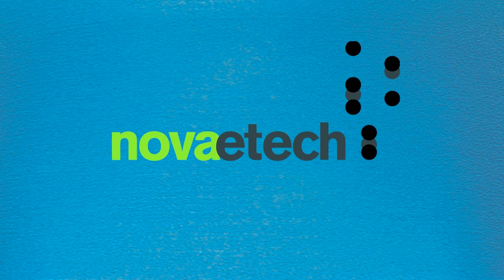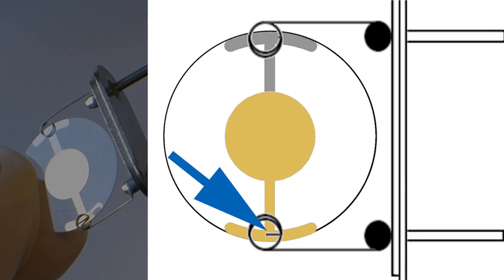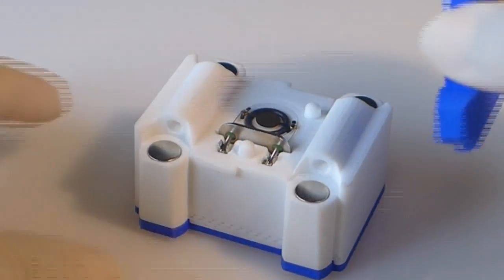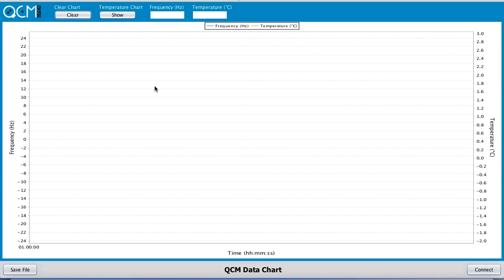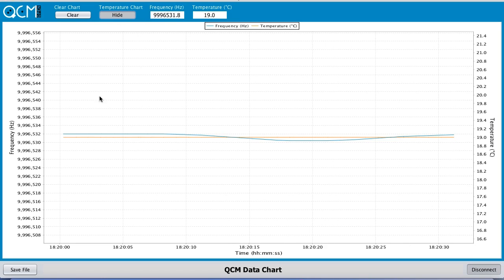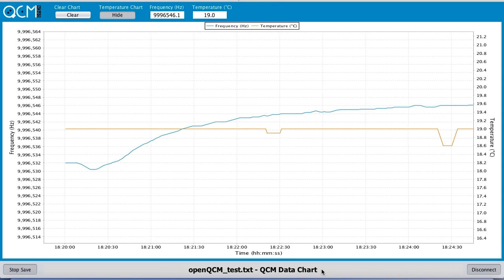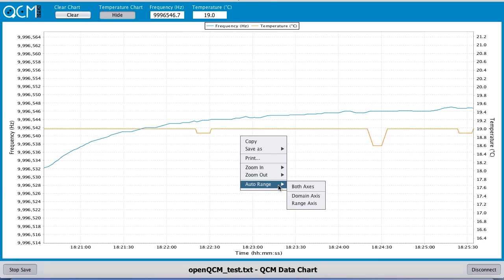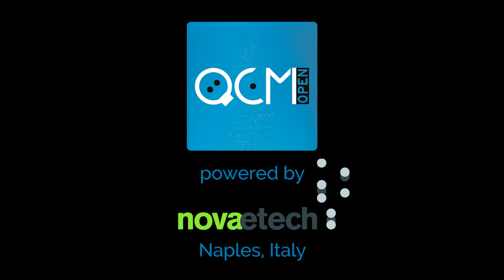Quartz Crystal Microbalance OpenQCM - Operation Instructions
The video tutorial of openQCM.
openQCM is a Quartz Crystal Microbalance (QCM) highly sensitive and fully open-source device for applications in chemical and biological sensing.